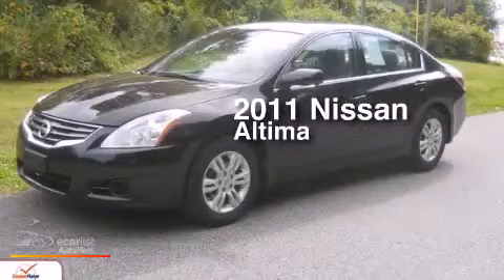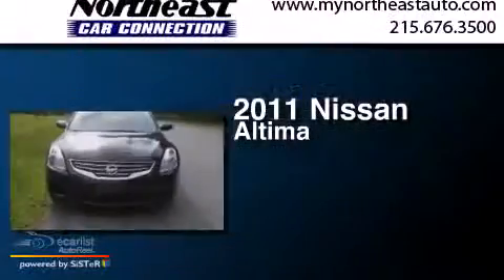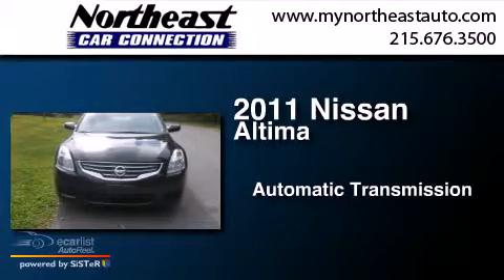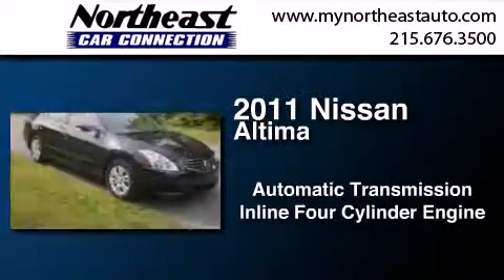Pre-Owned 2011 Nissan Altima Philadelphia PA 19116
We have been honored to serve the Philadelphia PA area , we promise that your experience at our dealership will exceed your expectations ! Year : 2011 Make : Nissan Model : Altima Engine : 2.5L 4-Cyl Engine Trans . : Automatic Exterior : Black Miles : 29,829 Interior : Gray Northeast Car Connection 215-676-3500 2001 Byberry Rd Philadelphia , PA 19116